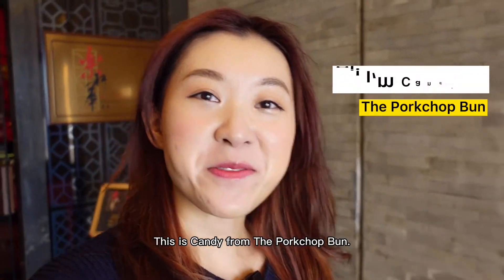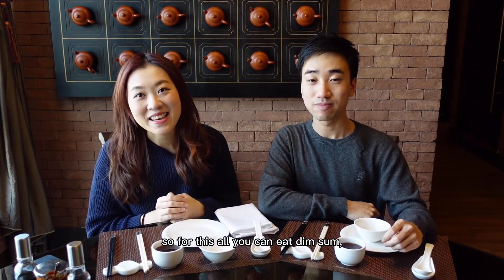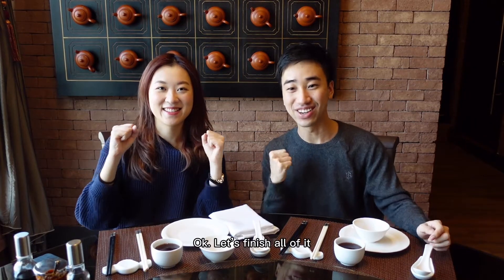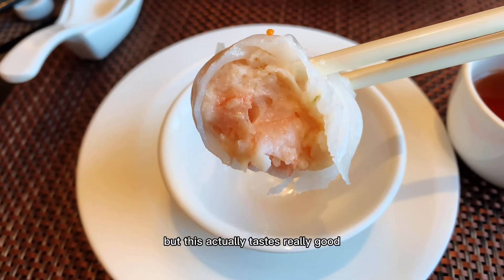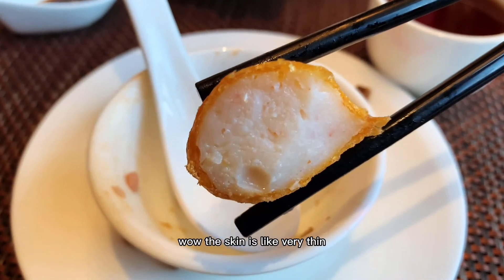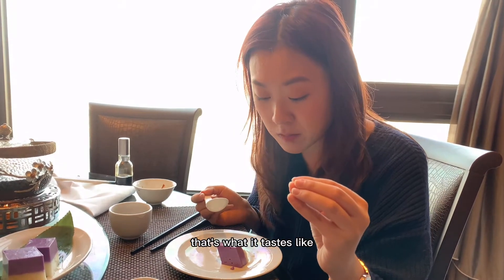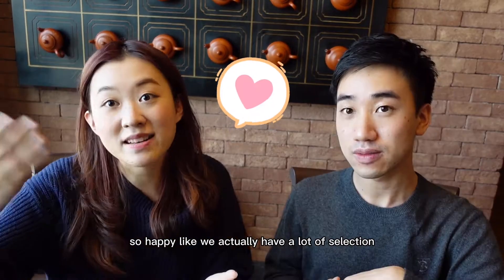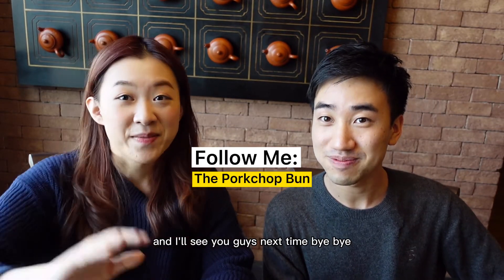cheapest dimsum buffet in macao 🇲🇴 | only $10 usd, ocean view + more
All You Can Eat Dim Sum for only $78 MOP sounds too good to be true right? In this video, we will see if this buffet lives up to the expectations. Located on the 18th floor of the Sofitel Hotel, Le Chinois Restaurant faces an amazing view of Macau and China. With a total of 20 items to choose from, it's a feast that will leave no one hungry.

💡 這個視頻有中文字幕。記得開啟CC

 ✨//about me
Hi, I'm Candy! The Porkchop Bun is a blog about my life after moving to Macao. I'm that best friend who is going to take you to awesome food, fun places, and events here. Let's explore Macao together!

edit: capcut
camera: iphone XS